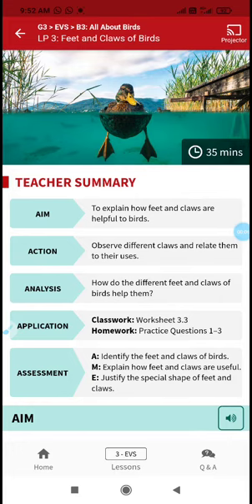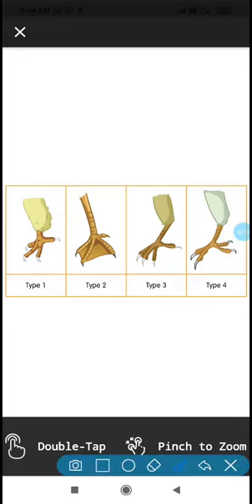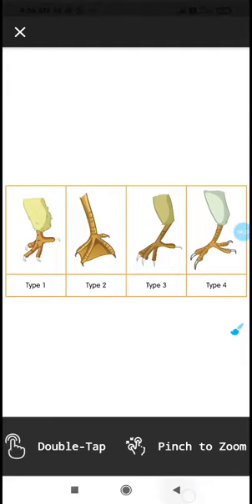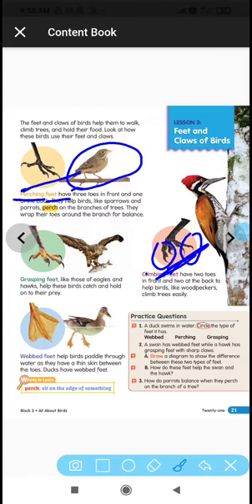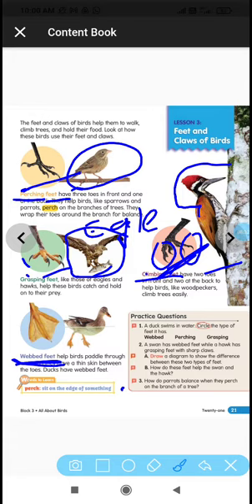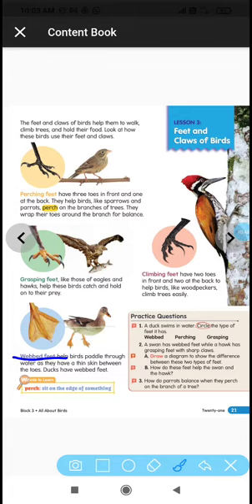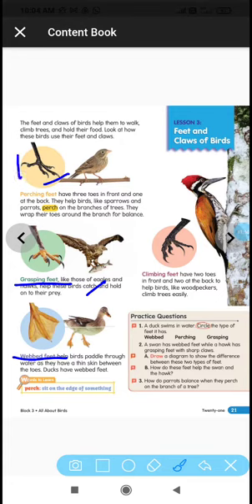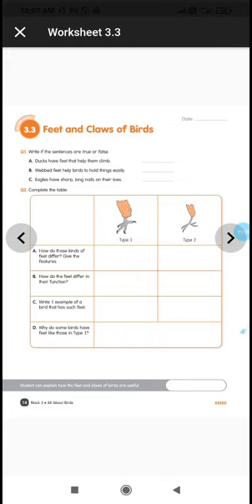Feet and Claws.